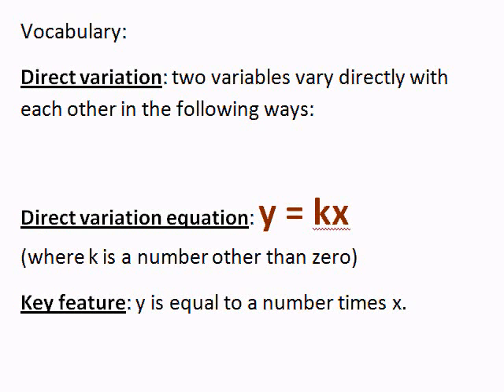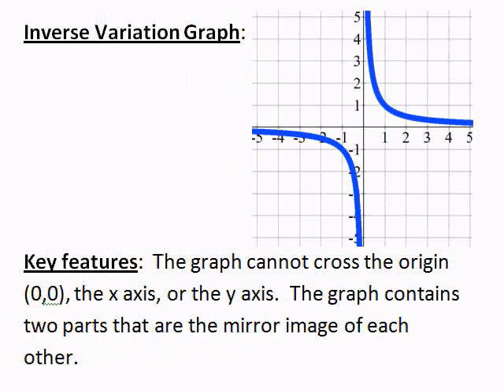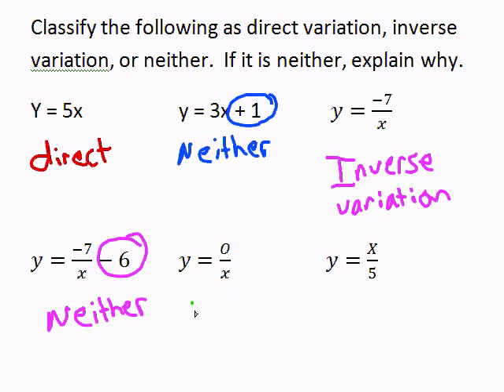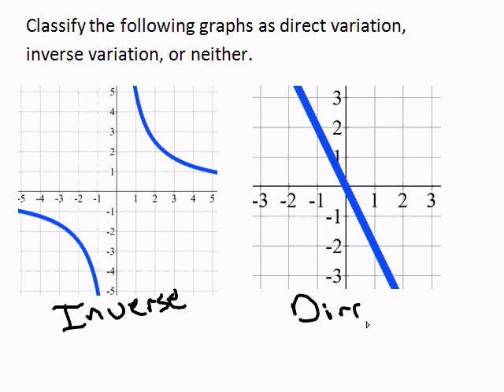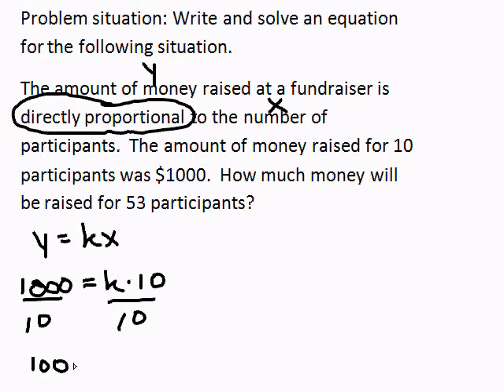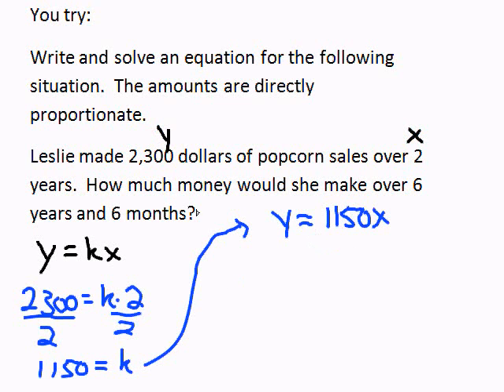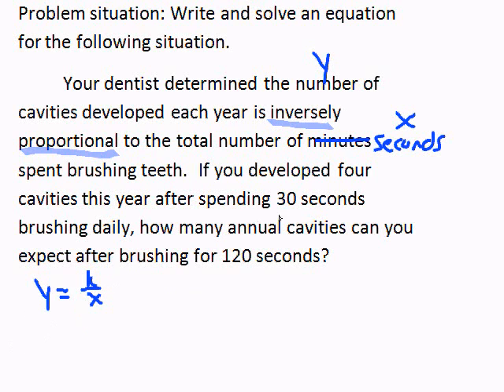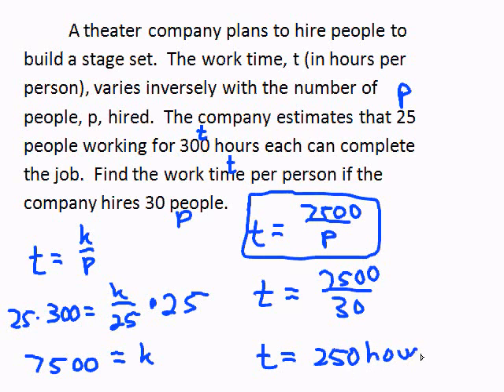direct and inverse variation a1 4 6, 12 1